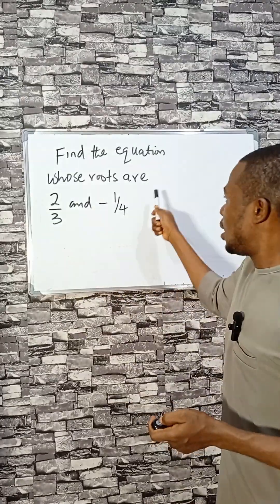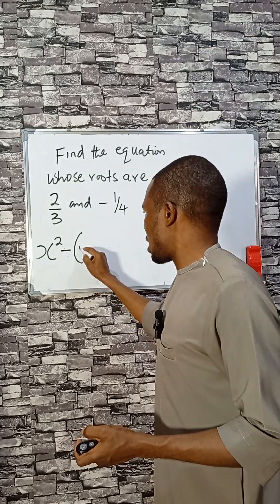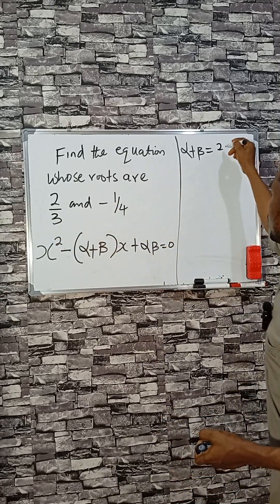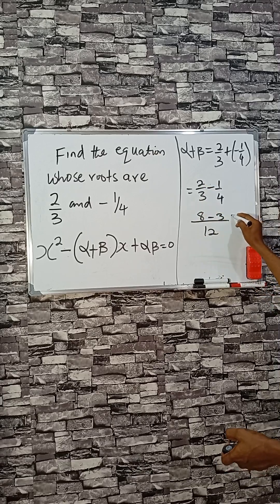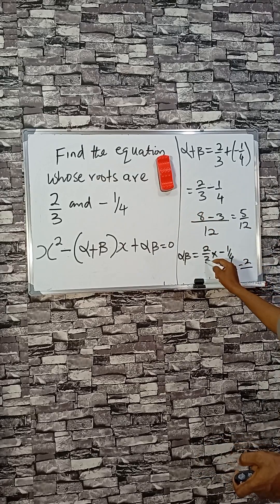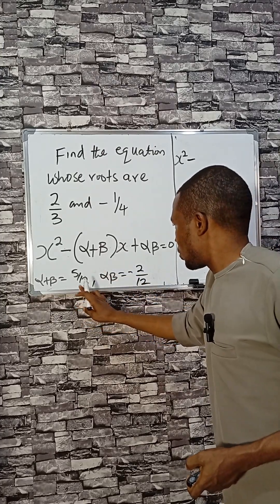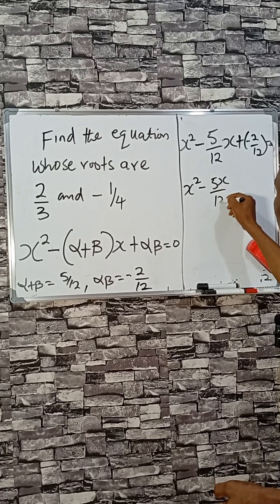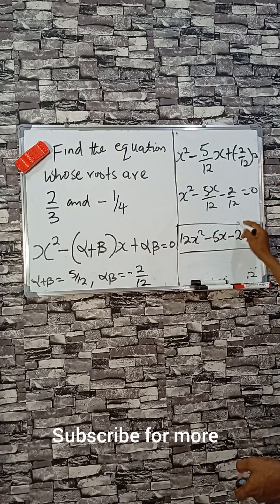Turn Fractions into an Equation Like a Pro!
Master how to form a quadratic equation from fractional roots of equations in this quick math short. Ideal for SAT math, WAEC mathematics, JAMB math, and GCSE algebra prep. This clear algebra lesson from Online Science Academy uses smart math formulas and sharp problem-solving skills to boost your math performance in seconds.